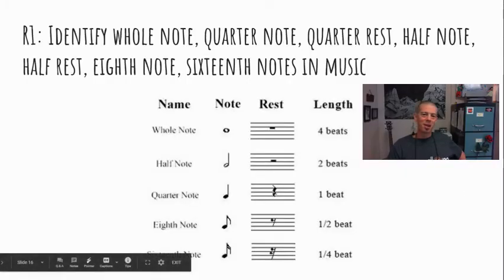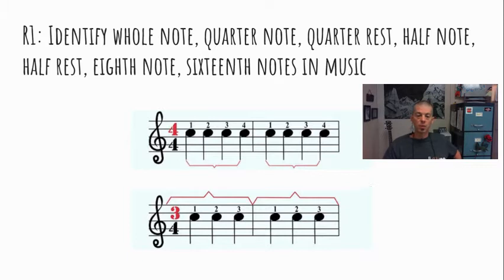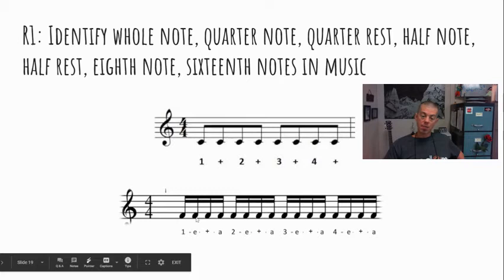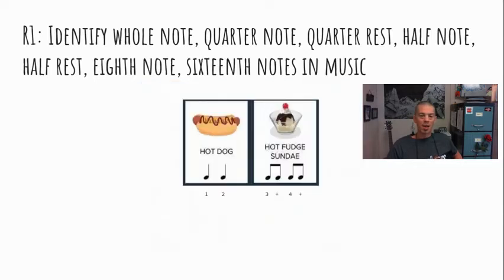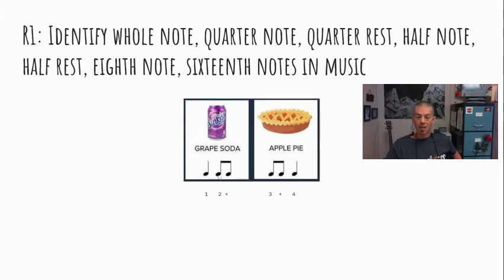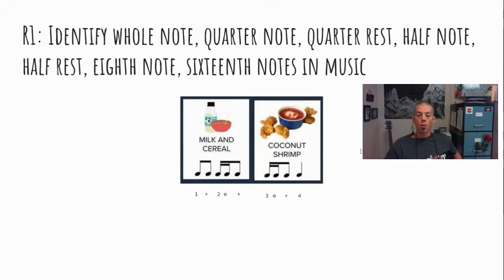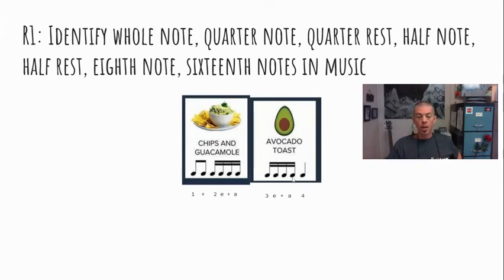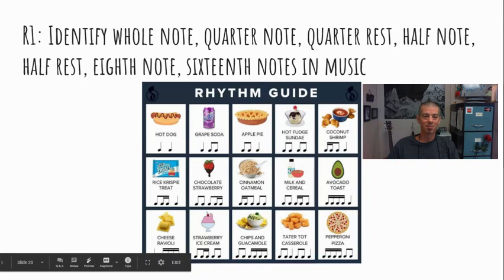BES Music: Food Rhythms